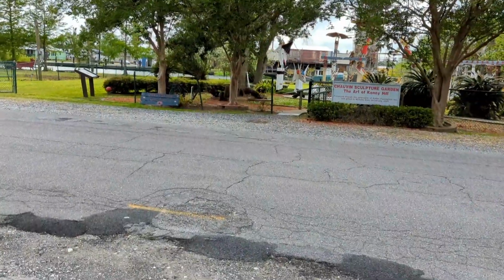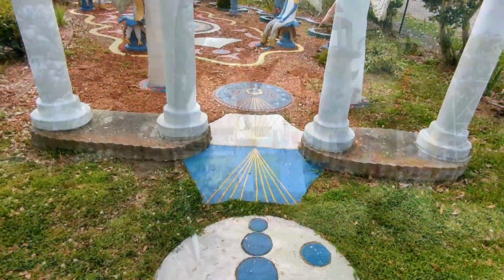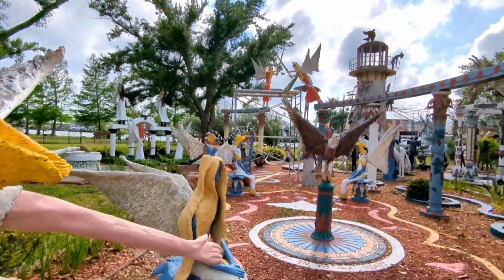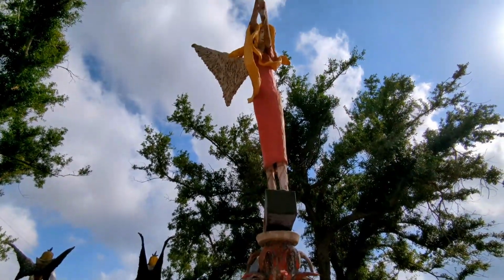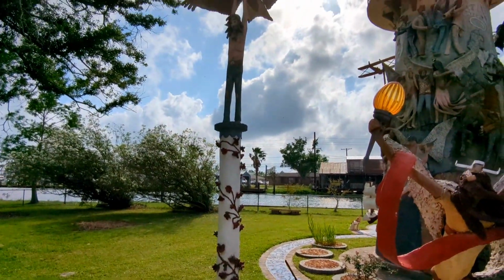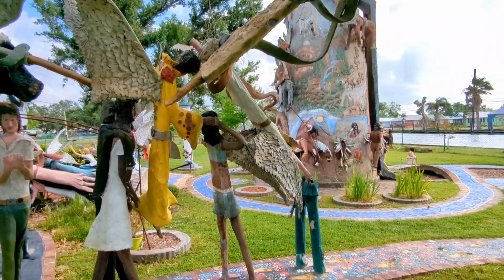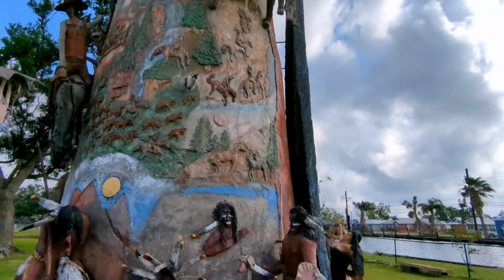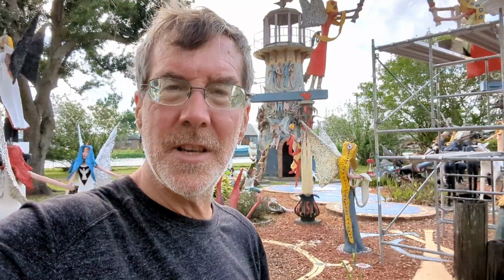The Mystery and Disappearance of This Louisiana Man - VAN ACROSS AMERICA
Not too far from New Orleans lies Chauvin, Louisiana, in Terrebonne Parish. Follow along as we drive through wondering about the mystery of Kenny Hill who, over the course of 10 years, made a sculpture garden depicting what is thought to be his life. And as silently as he arrived, after completing his sculptures and being evicted, he simply wandered off and vanished.

1) Click the "Thanks" button under the video, or...

Thanks!